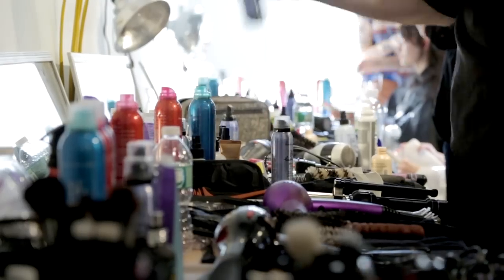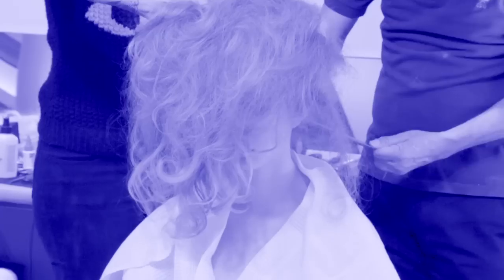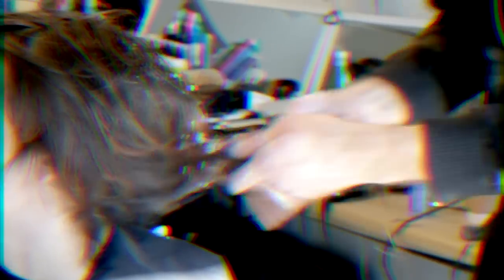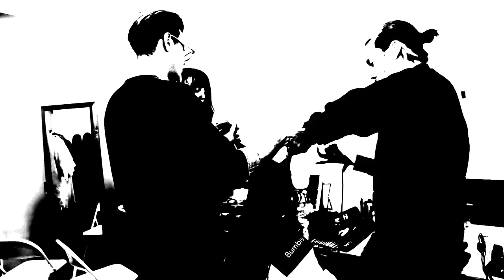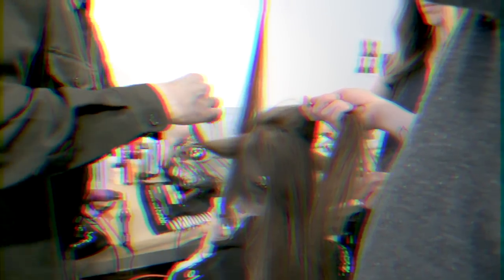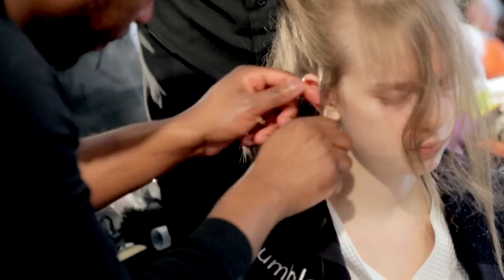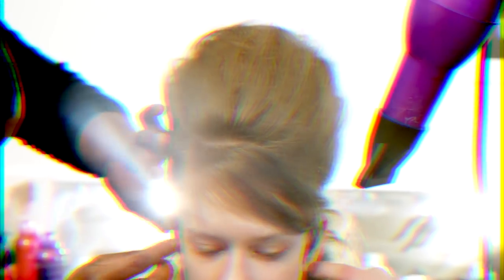New York Fashion Week F/W 2015 – Backstage with Bumble and bumble and Adam Selman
New York Fashion Week F/W 2015 – Backstage with Bumble and bumble stylist Jimmy Paul for Adam Selman